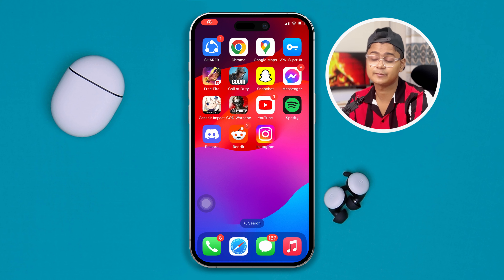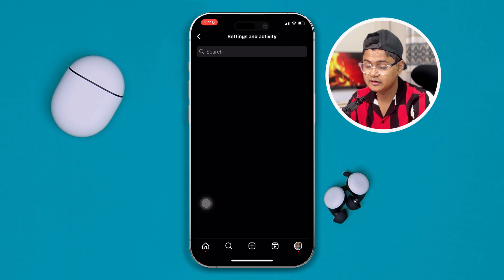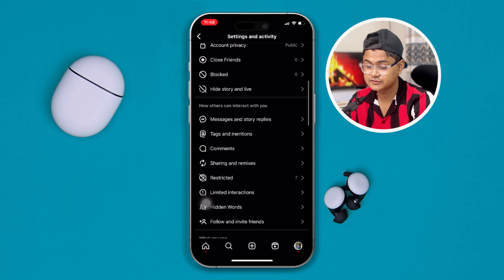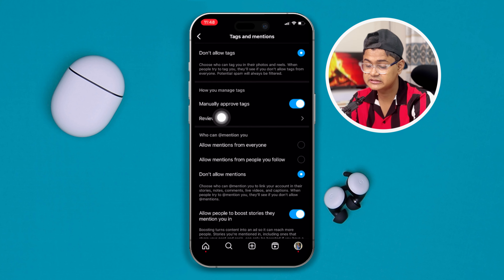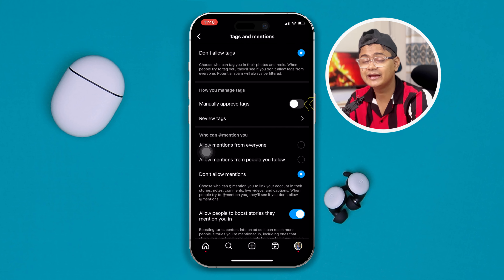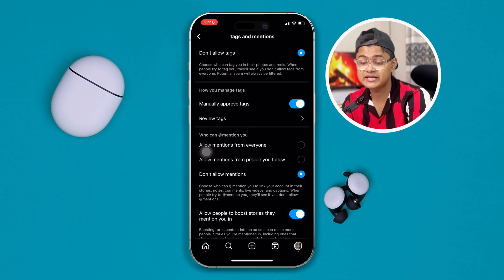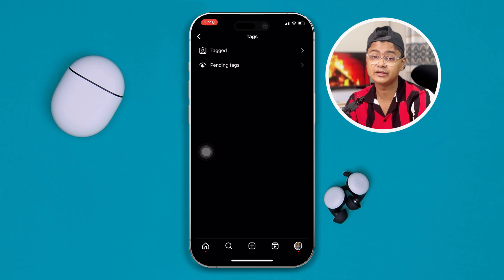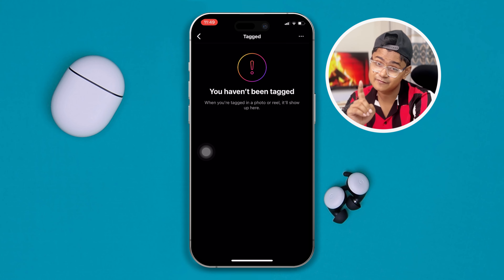How to Manually Approve Tags in Instagram on iPhone | Manage Instagram Tags on iPhone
Instagram Manually approving tags helps you to control what appears on your feed. Only show the photos and videos you approve of, keeping your profile limited and showcasing yourself exactly how you want. If you wanna turn on Manually Approve Tags on Instagram on your iPhone, watch this video. Because in this video, I've shown how you can enable Manually Approve Tags on Instagram on your iOS devices.

So, don't waste your time, go and change the Instagram tags and mentioned settings on your iPhone. Thanks for visiting here!